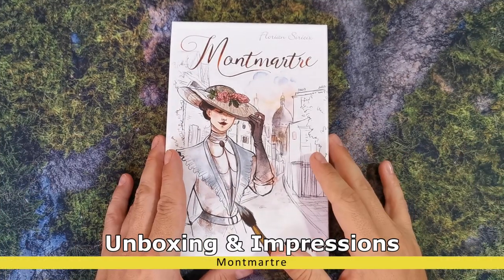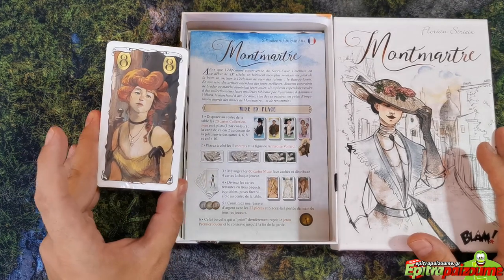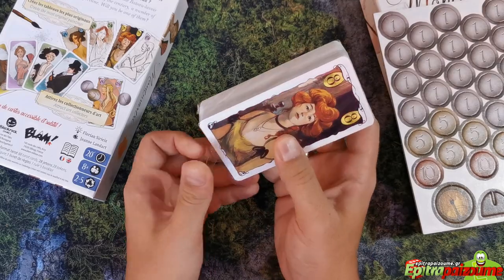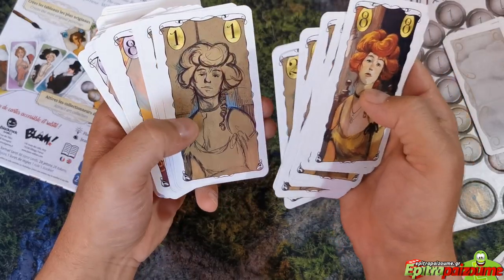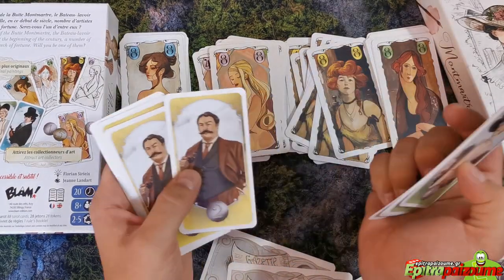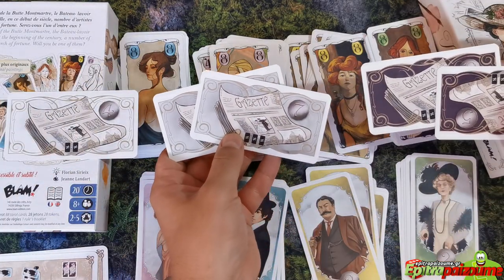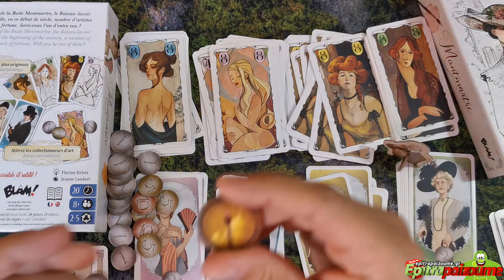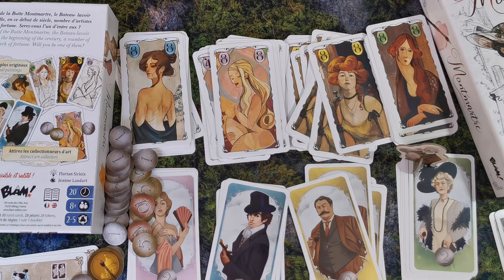Montmartre - Unboxing & Impressions (EN) by Epitrapaizoume